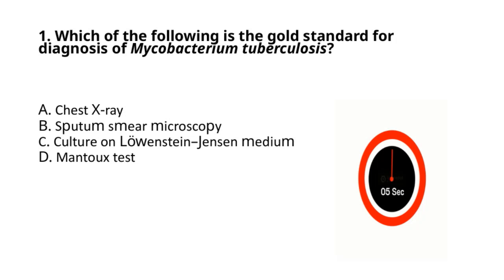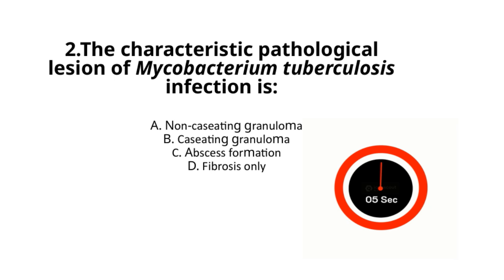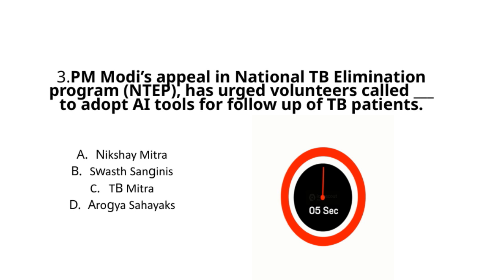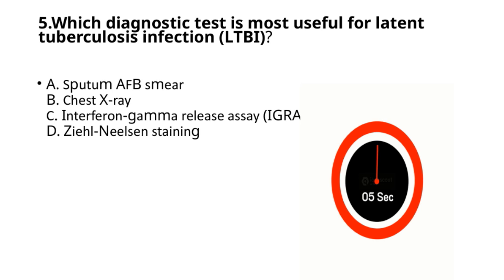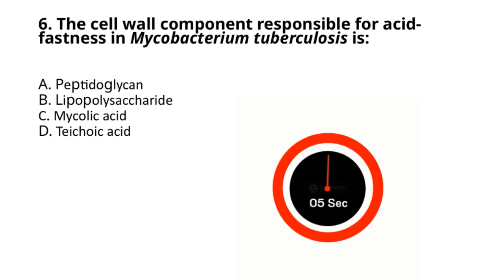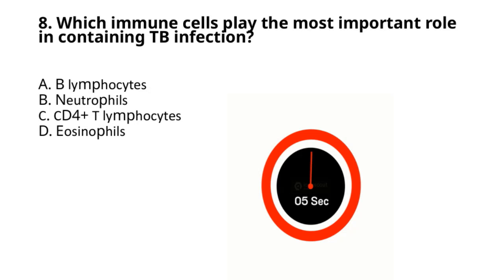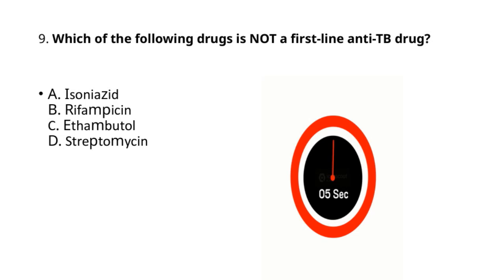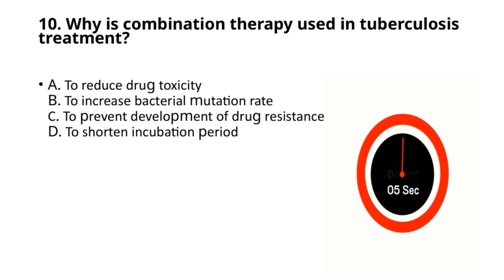Mycobacterium MCQs | Important Questions with Answers | Microbiology Exam Preparation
Welcome to **Dr Tripti Academy**!

In this video, you'll practice **important Multiple Choice Questions (MCQs) on Mycobacterium**, one of the most frequently tested topics in microbiology. Each question is explained to help you strengthen your concepts and improve your exam performance.

### 📚 Topics Covered

✔ Characteristics of *Mycobacterium*
✔ Acid-fast property
✔ *Mycobacterium tuberculosis*
✔ Cell wall structure
✔ Virulence factors
✔ Laboratory diagnosis
✔ Ziehl–Neelsen staining
✔ Culture media
✔ Diseases caused by *Mycobacterium*
✔ Important exam-oriented MCQs

* B.Sc. Microbiology students
* M.Sc. Microbiology students
* Biotechnology students
* Nursing students
* Pharmacy students
* Medical Laboratory Technology (MLT) students
* Life Sciences learners

💡 **Test your knowledge, revise important concepts, and boost your confidence before exams!**